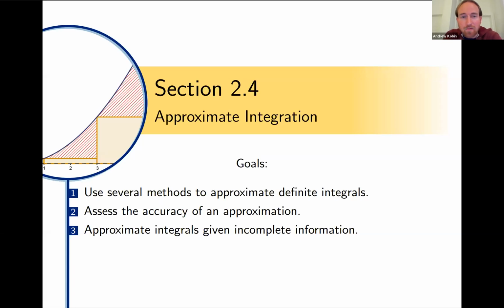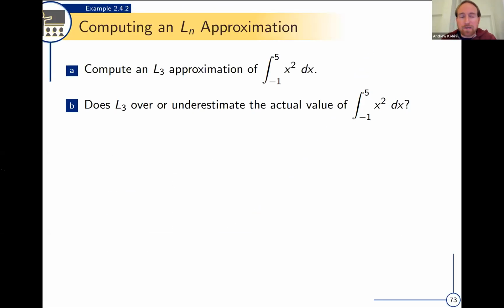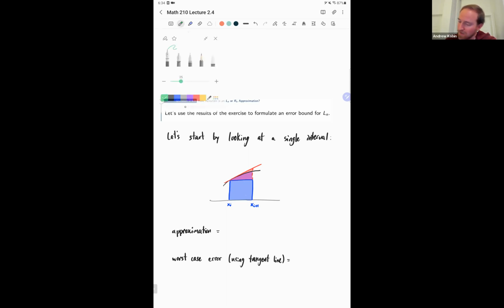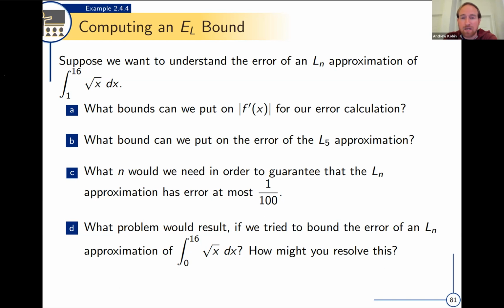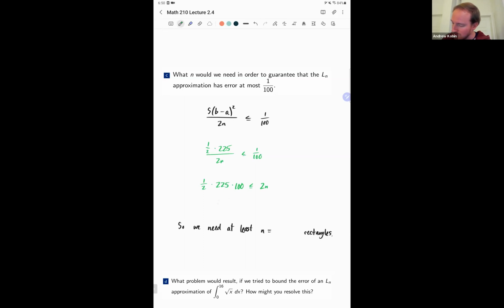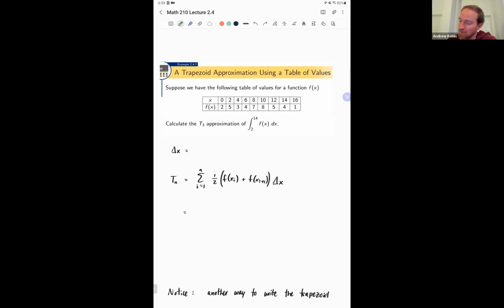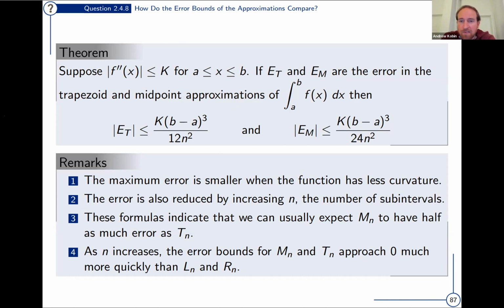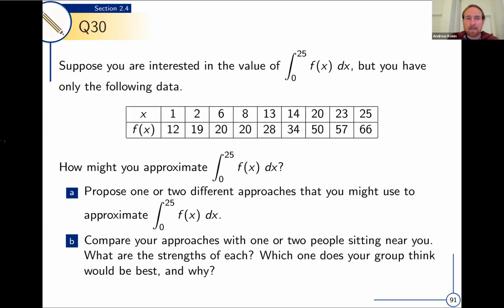Math 210 Lecture 2.4